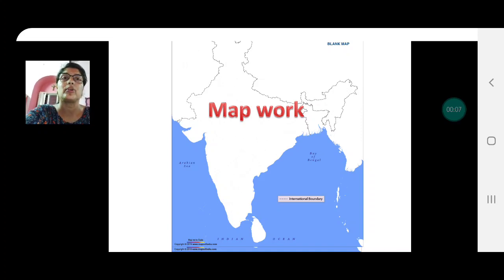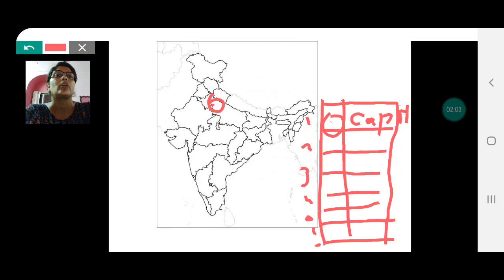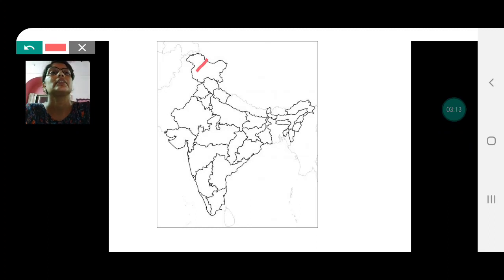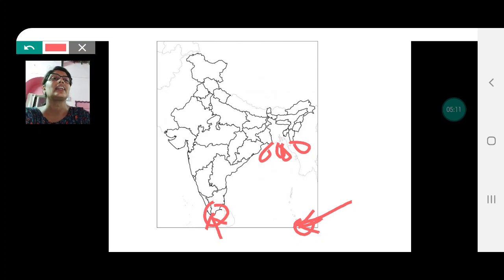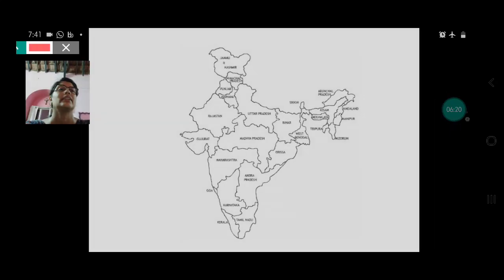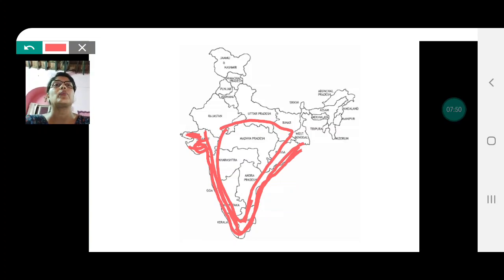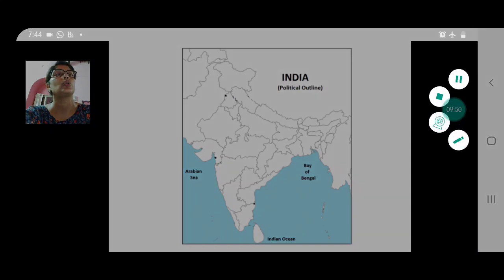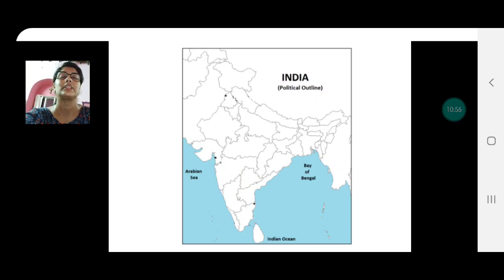Map of India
Locate the following from ch.1,2,3.